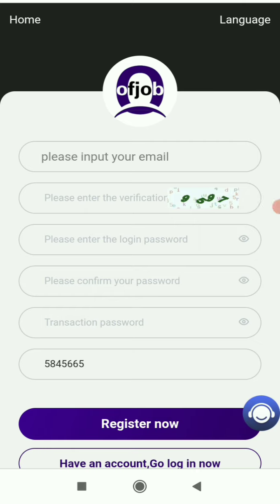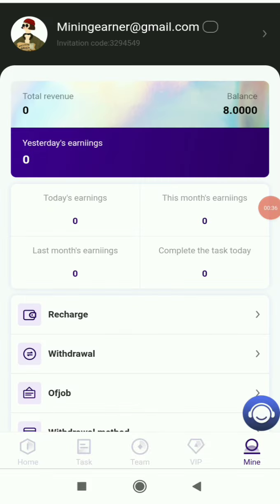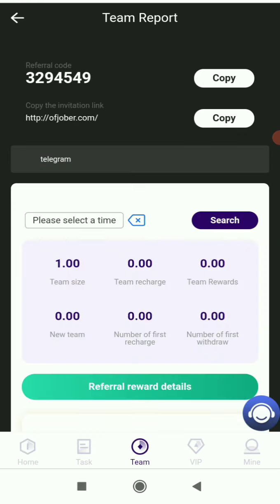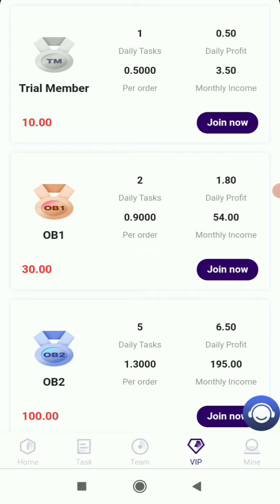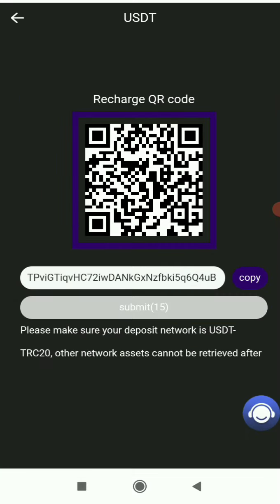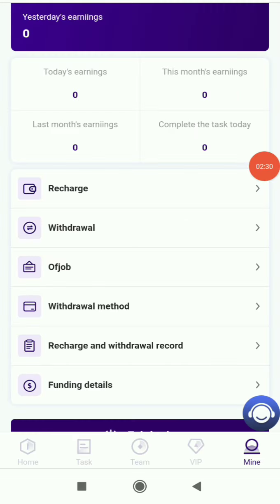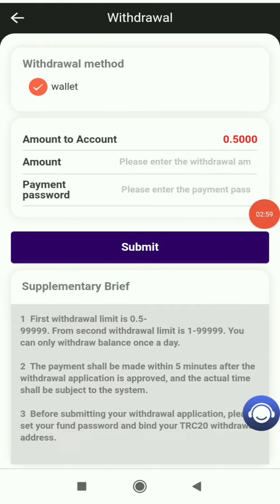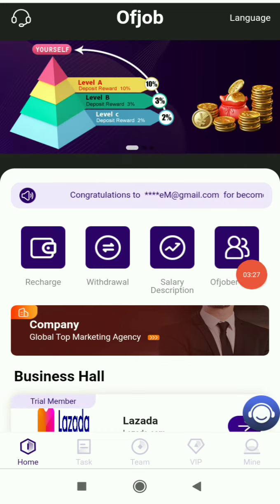The safest and most popular earning platform in 2022, register to receive 8USDT for free.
Join the official group and have a chance to get extra rewards of at least 10USTD.

New users will be given 8USDT, the minimum withdrawal is 0.5USDT, and the withdrawal fee will be 0% at any time.

C team members deposit 10000USDT, you will get 200USDT team income

Ofjob Group
Create a better world with OB Group